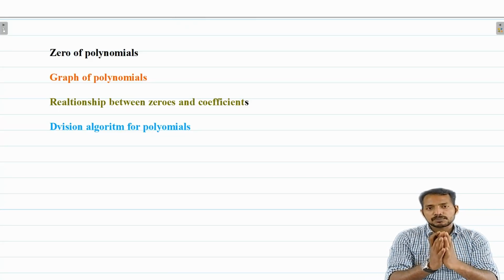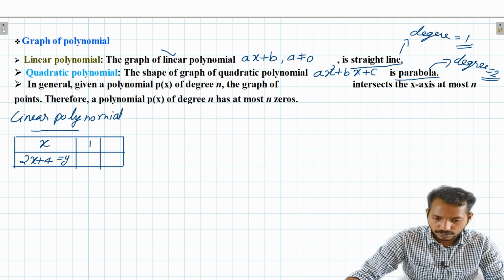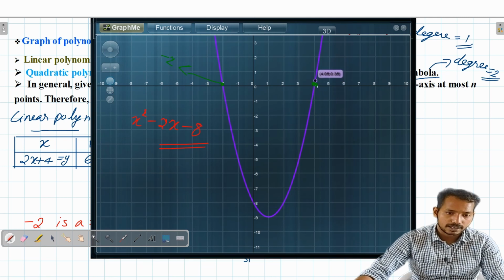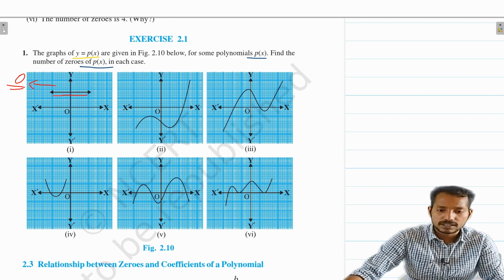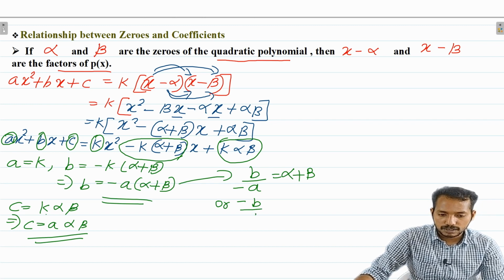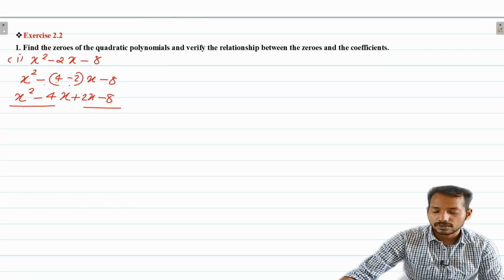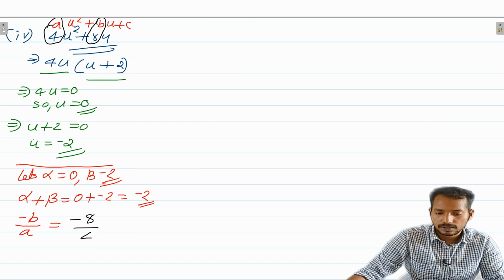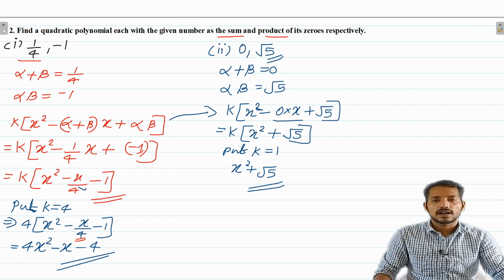Class 10 Maths - Chapter 2_ Polynomials | Part 1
At 23:02, there is mistake.
It is written as beta instead of alpha in the relation of coefficients and zeroes of cubic Polynomial.